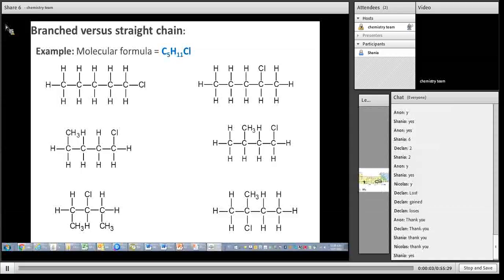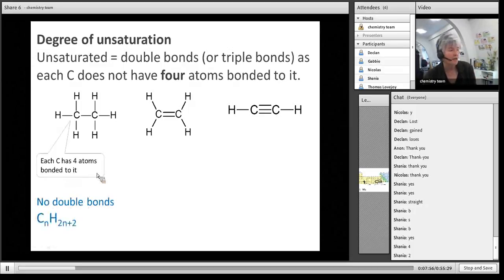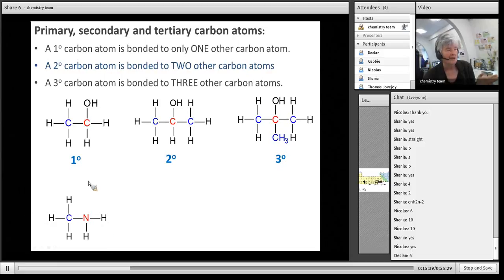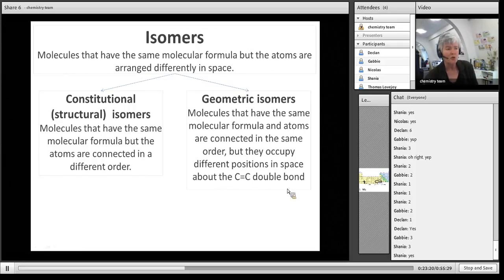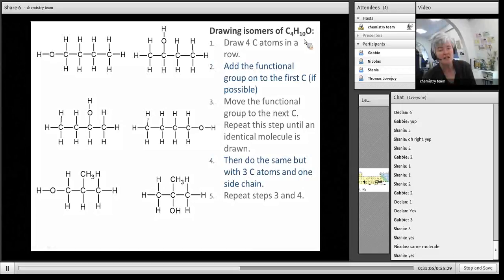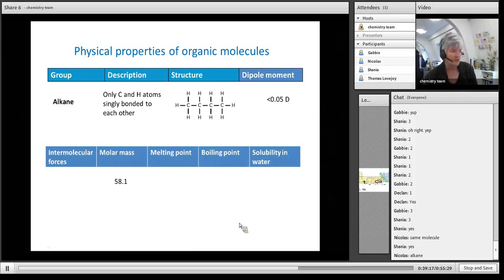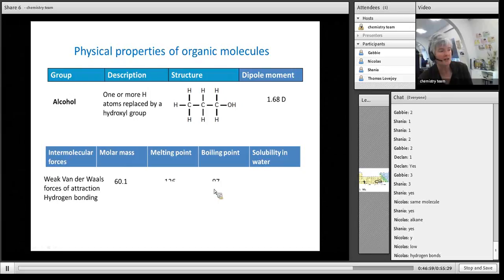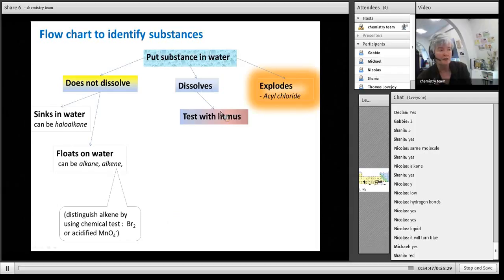CH2000 2016 physical properties of organic compounds